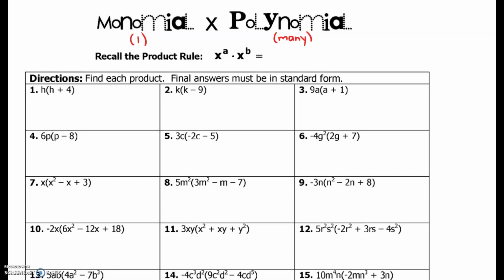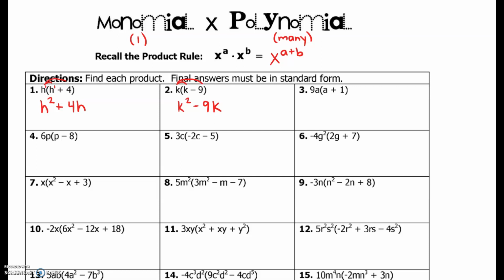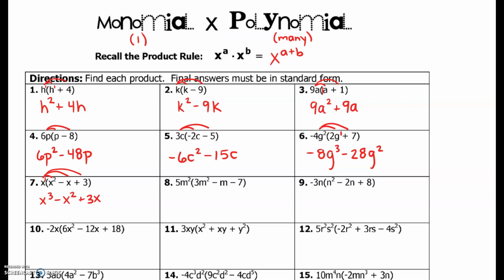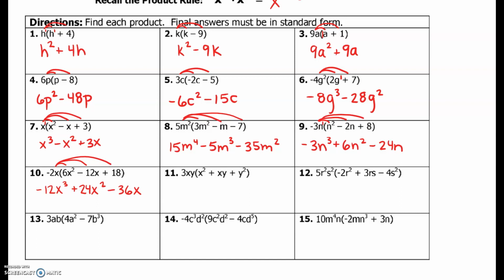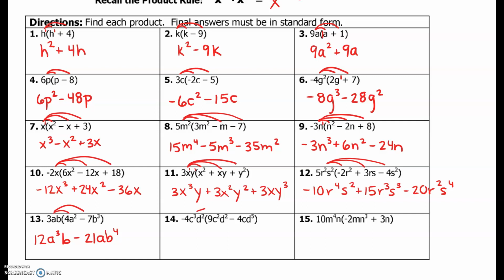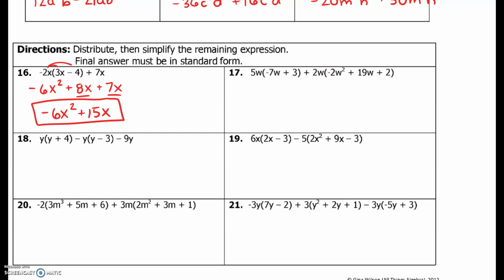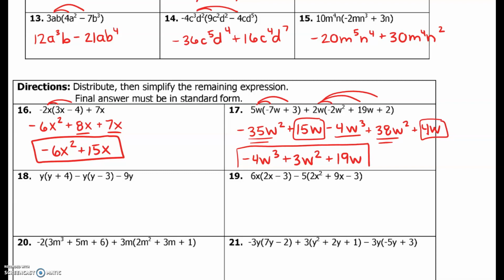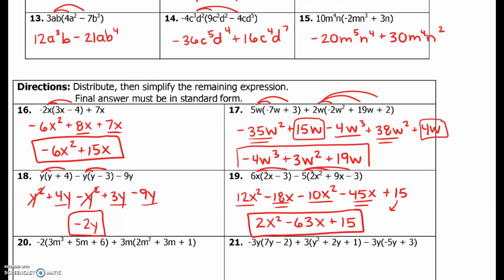Video - #2 Monomial x Polynomial Handout